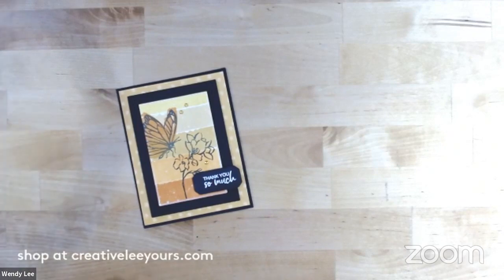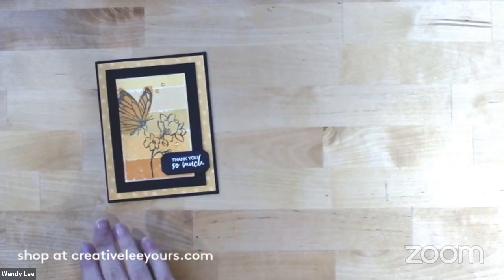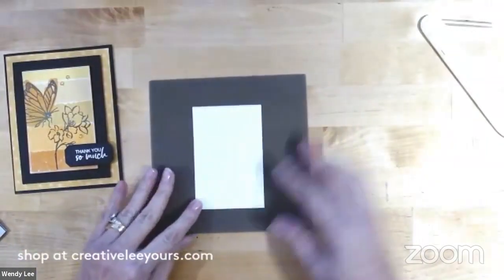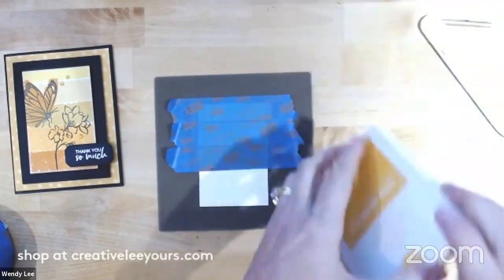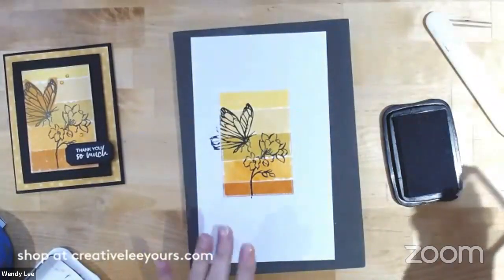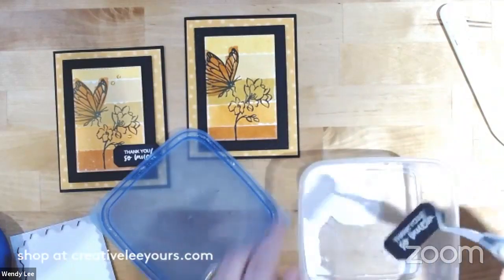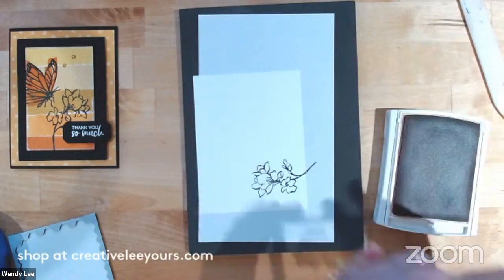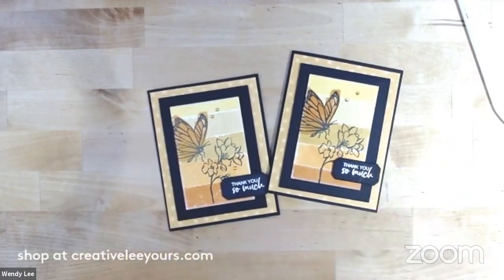LIVE Papercrafting with Wendy Lee- Painter's Tape Technique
Do you love fun folds and techniques? See details and Join my Forget Me Not Card Club

Prefer me to place your order for you? I am happy to help.

Supplies needed to recreate today's project:

• A Touch Of Ink [155233] FREE with $100 Purchase between 1/5/2021- 2/28/2021
•Flower & Field Designer Series Paper [155223] FREE with $50 Purchase between 1/5/2021- 2/28/2021
• Painter’s Tape

Project Layers:
• 8-1/2” x 5-1/2” (folded in half) Basic Black cardstock
• 4” x 5-1/4” DSP
• 3-3/4” x 5” Basic Black cardstock- die cut/emboss
• 3” x 4-1/4” Whisper White cardstock- die cut
• 2-1/4” x 1-1/4” Basic Black cardstock- die cut
• 4” x 5-1/4” Whisper White cardstock
• 4” x ¾” DSP

Enjoy a continual discount on all your Stampin’ Up! Products and Join my Diemonds team!